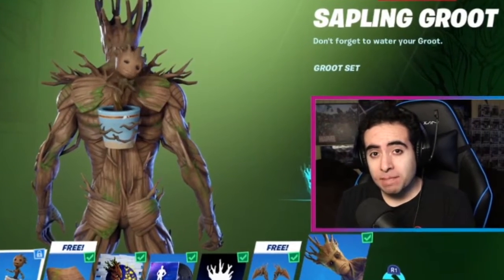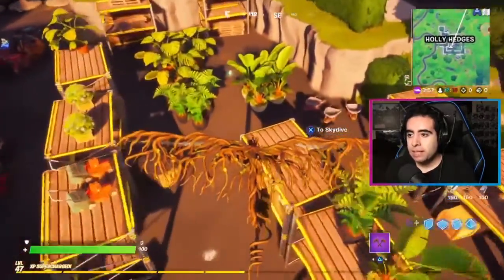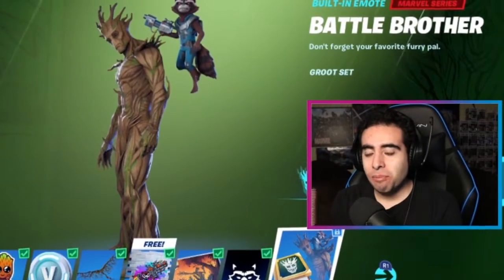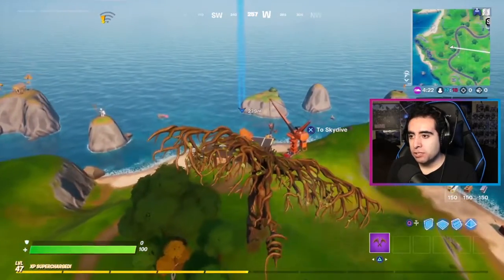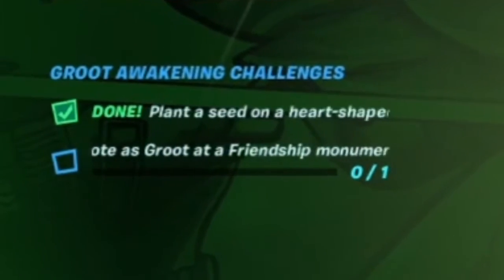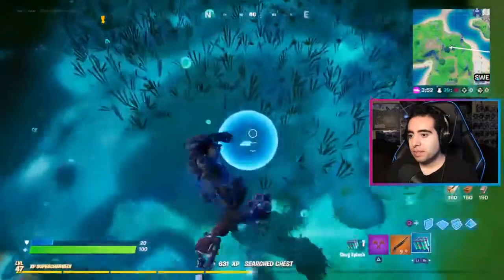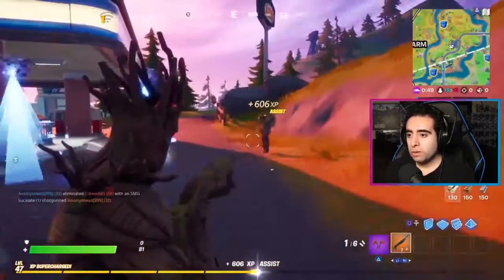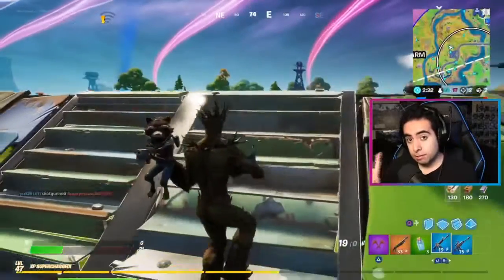How to Unlock Sapling Groot, Rocket | Fortnite Awakening Challenges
I show you how to do the Groot Awakening Challenges

Use Code: rebelreindeer  -   I earn a portion of the sales with any purchase while using my creator code